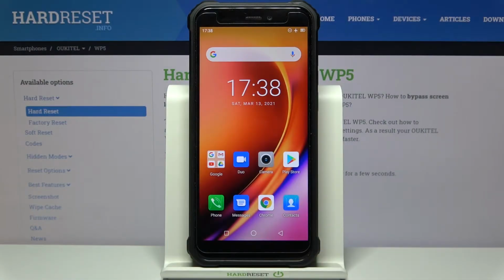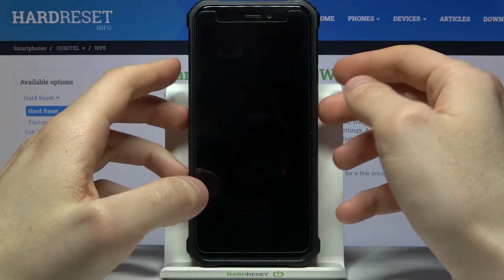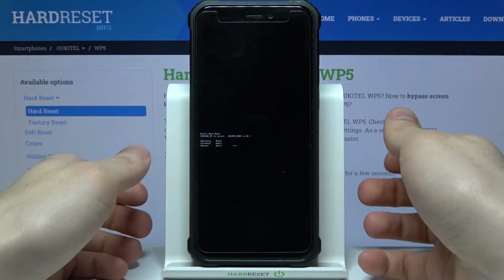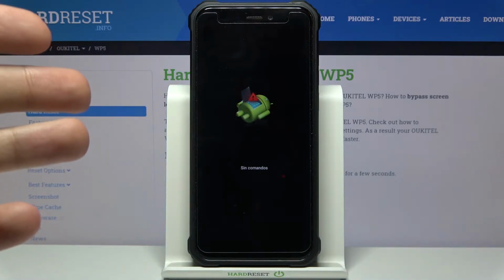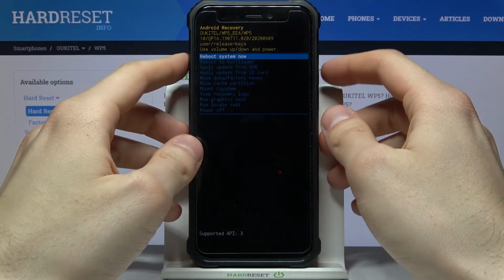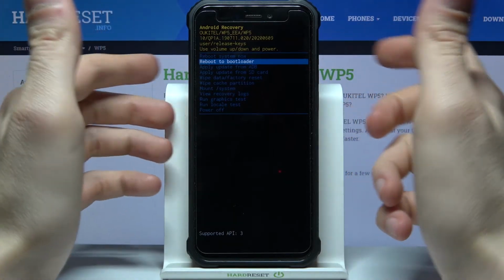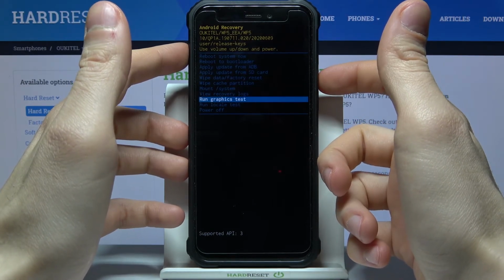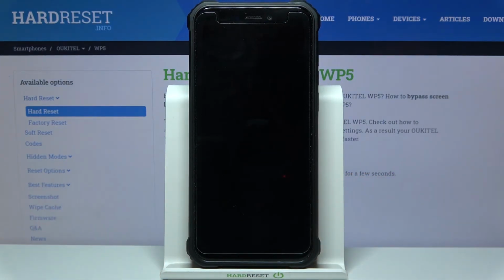How to Enter Recovery Mode in OUKITEL WP5 – Find Advanced Recovery Mode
Learn more info about OUKITEL WP5:

If you’re wondering how to enter recovery mode in your OUKITEL WP5, then here we are coming with help! In this tutorial we’d like to show you how easily you can enter recovery mode using special combination of keys. So let’s follow all shown steps and successfully enter recovery mode.

How to open Recovery Mode in OUKITEL WP5? How to boot Recovery Mode in OUKITEL WP5? How to enter Recovery Mode? How to quit Recovery Mode in OUKITEL WP5? How exit Recovery Mode in OUKITEL WP5? How to use Recovery Mode in OUKITEL WP5?